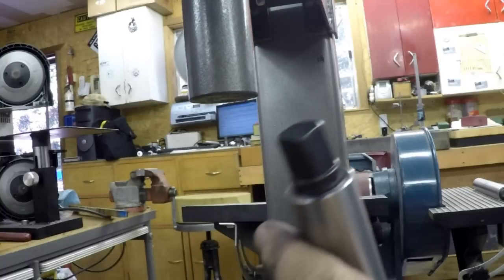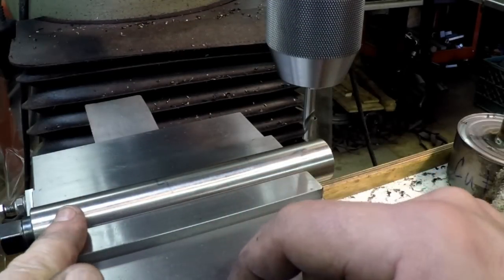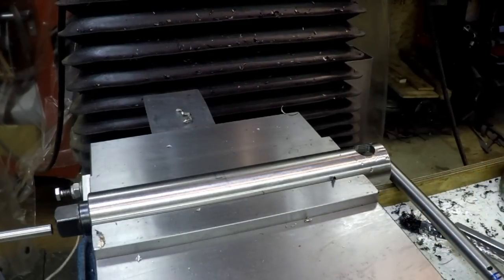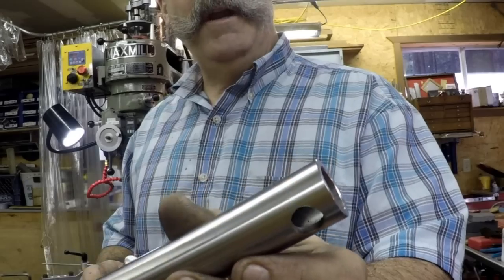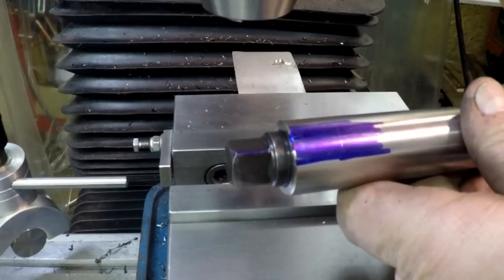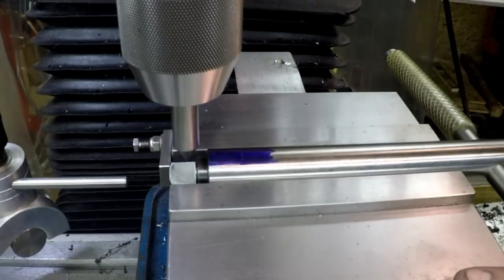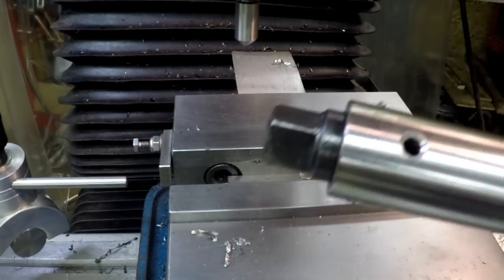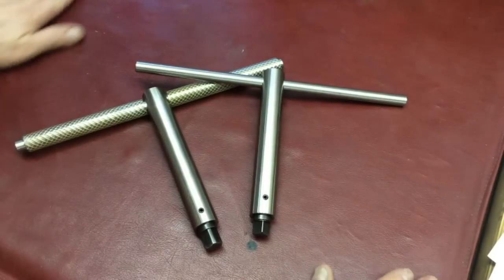How To Make Tubular Lathe Chuck Key Part 3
How to make New Lathe chuck keys.  One for the 3 jaw and one for the 4 jaw.  With the new tray on top of the headstock I needed longer chuck keys to clear the tray.  It is easiest to tighten from the top up position.  This is a 3 part series please enjoy.